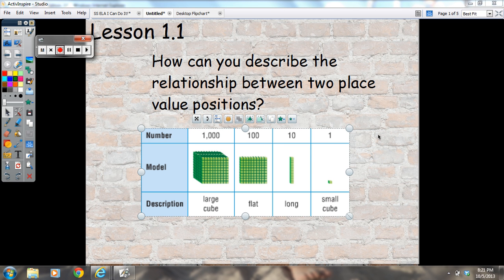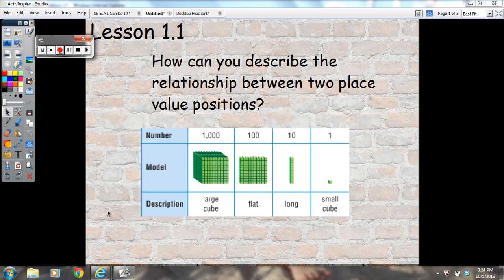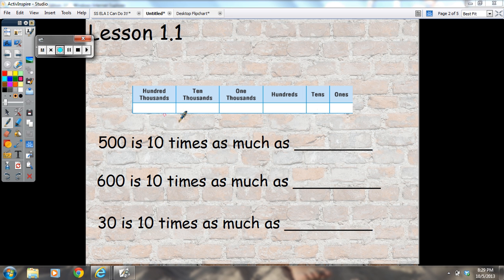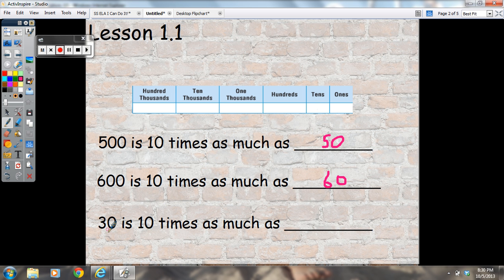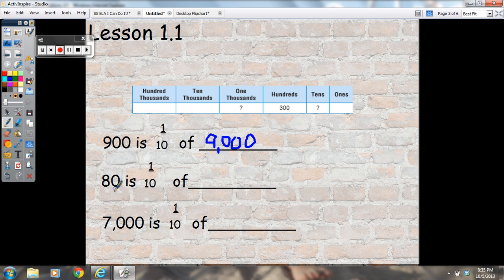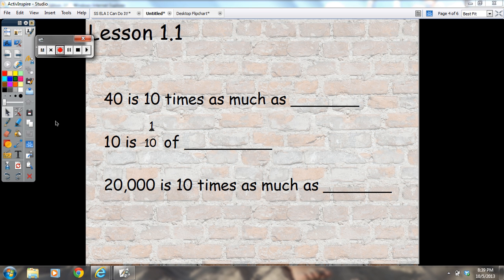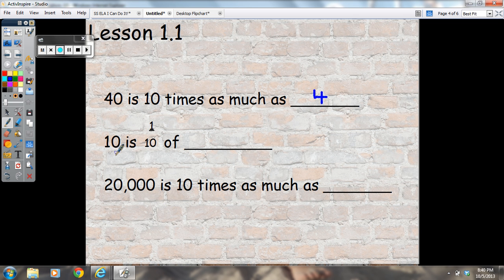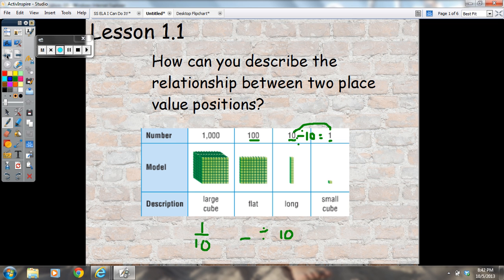Lesson 1.1 Place value relationship